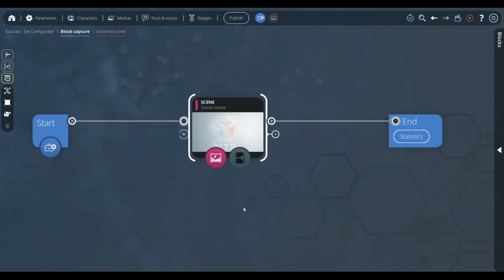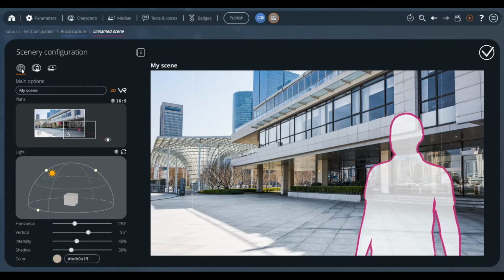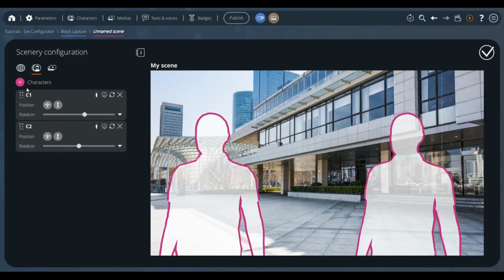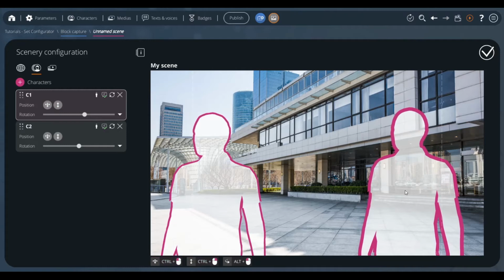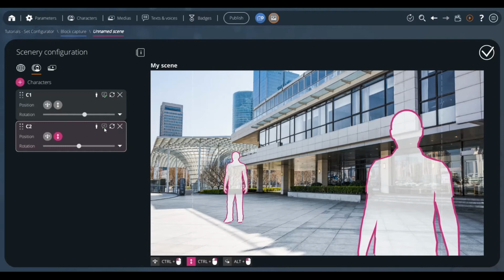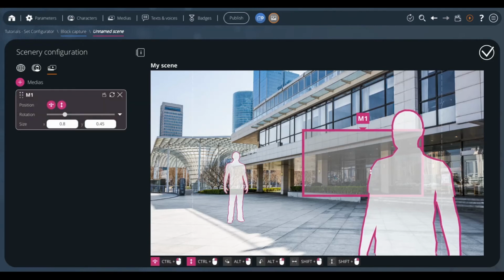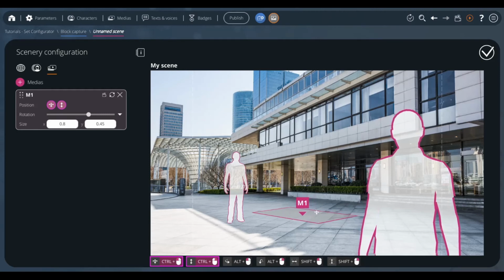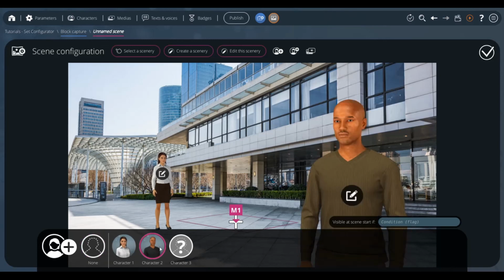Tutorial Scenery configurator - VTS Editor